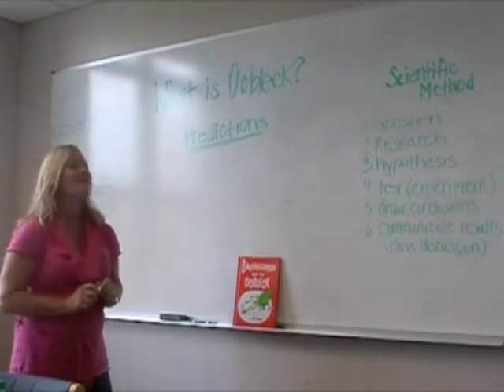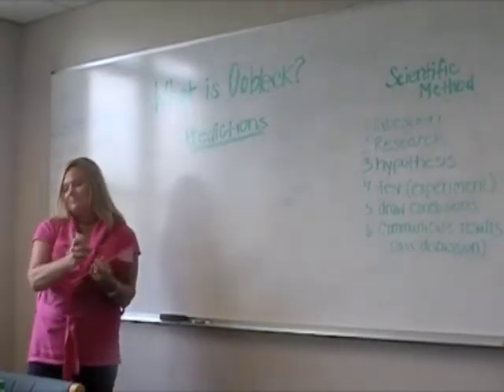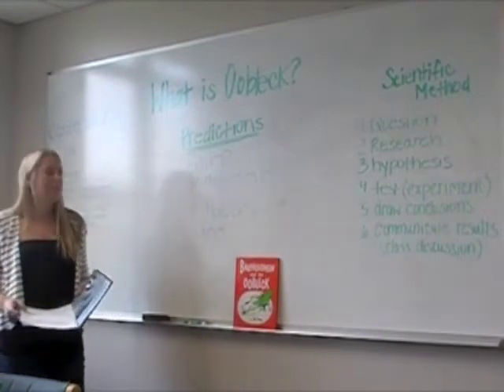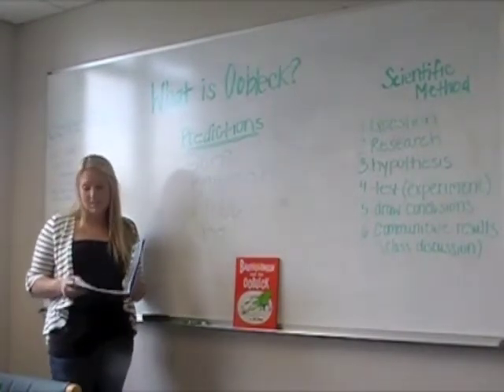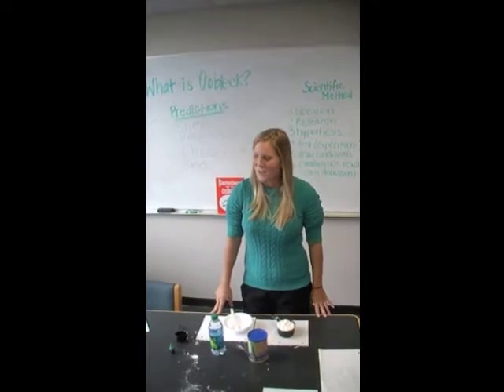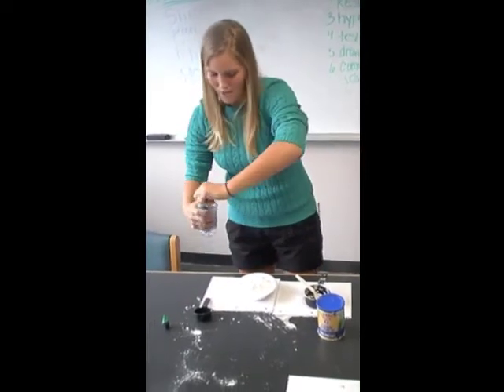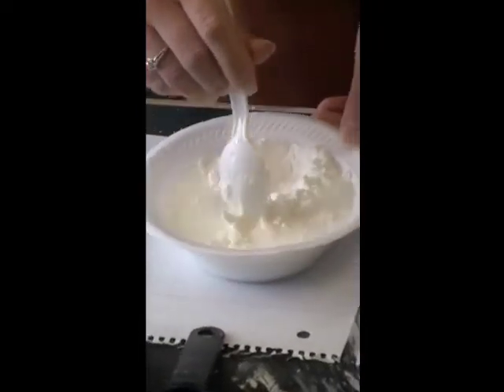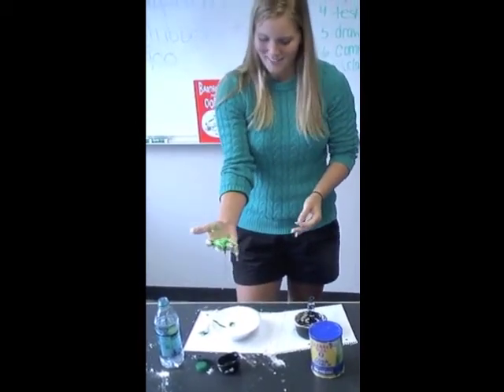Lesson plan stephanie karen erin.m4v